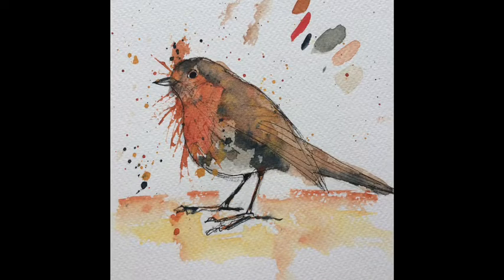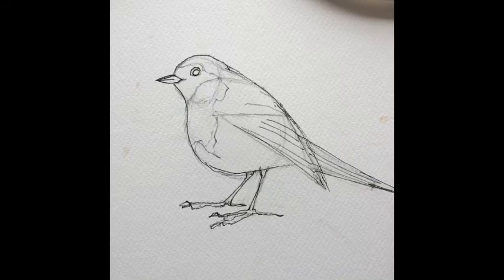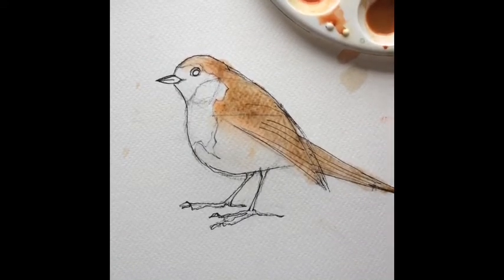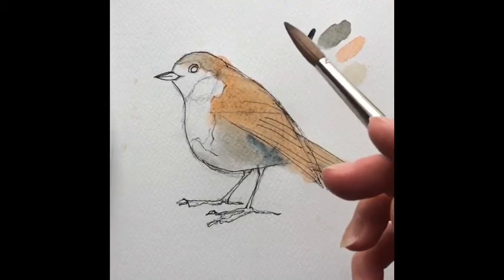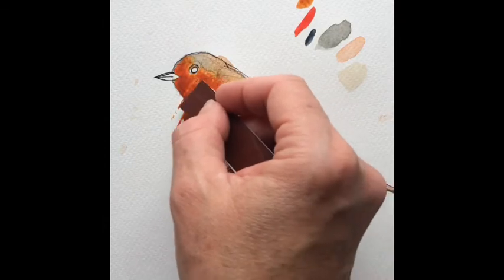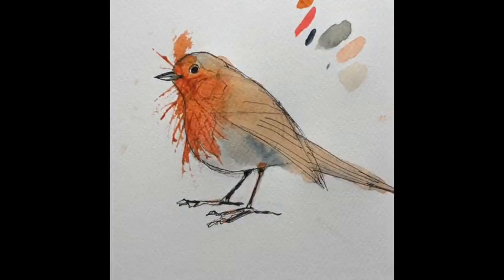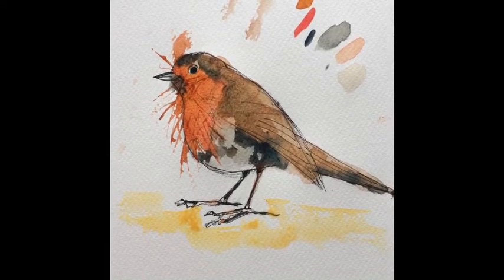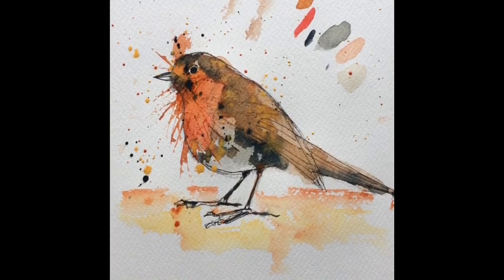How to paint a Robin in Watercolour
A short demonstration of how to draw a robin successfully and add watercolour effects.